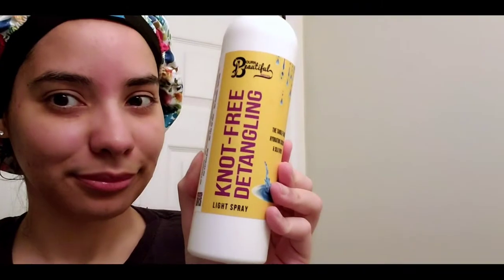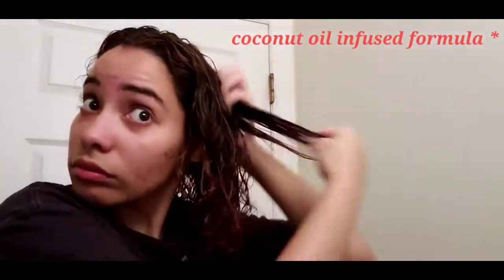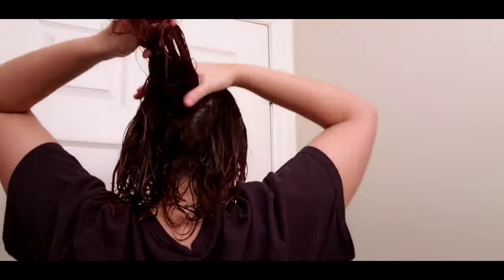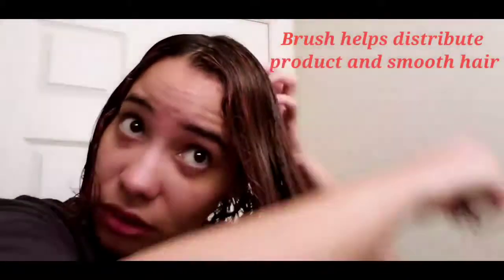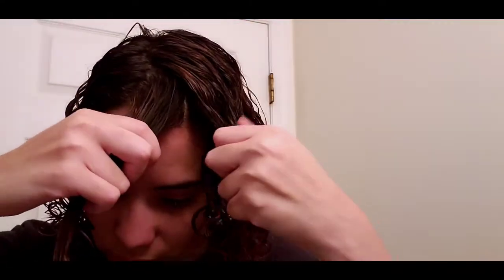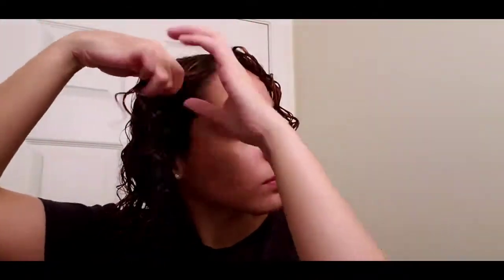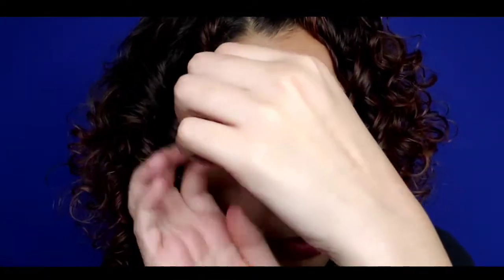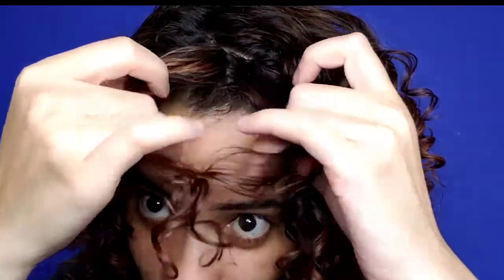Bourn Beautiful Naturals Styling Tutorial For Fine Density Curly Hair